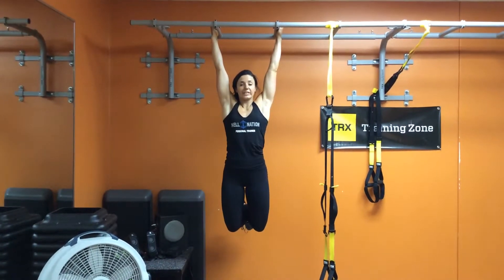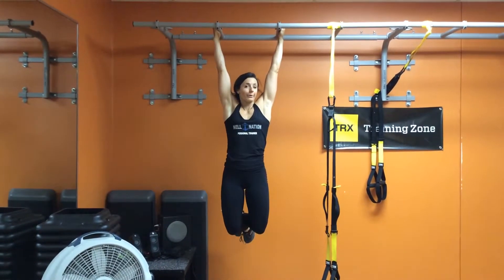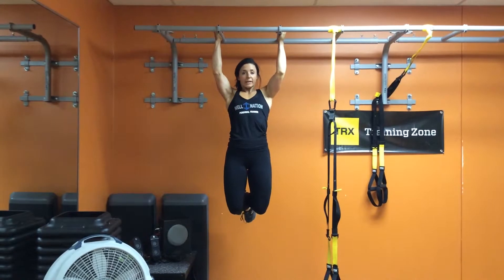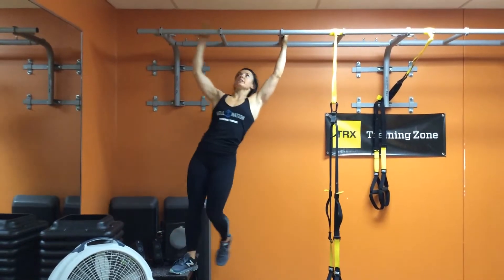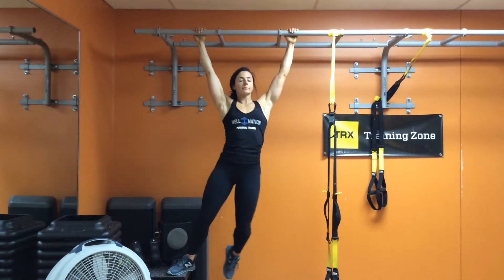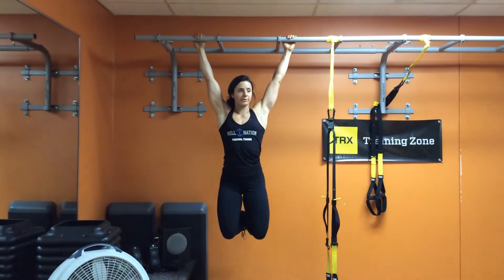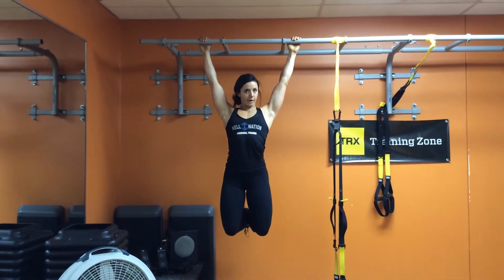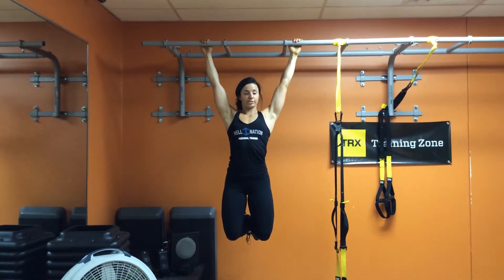Static pull-up "hangers"